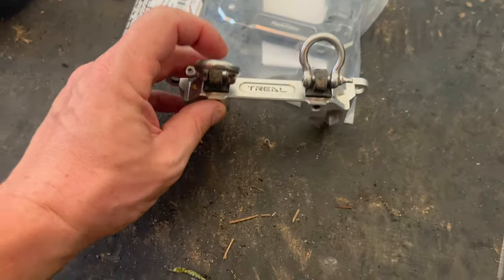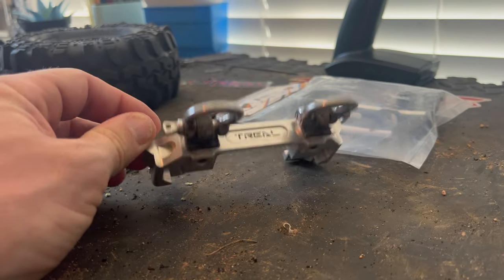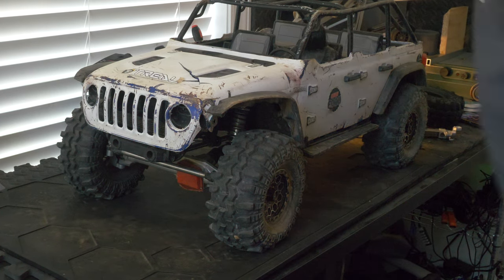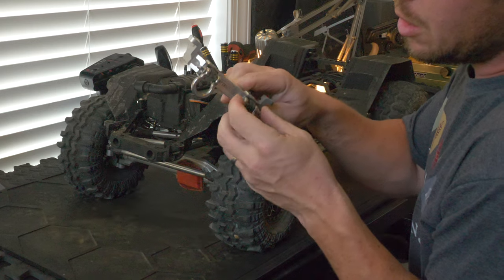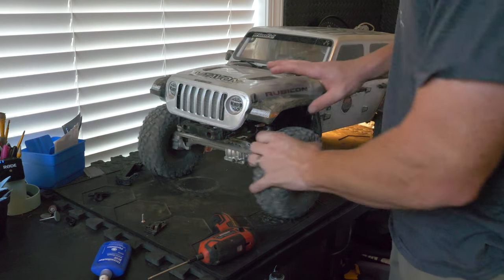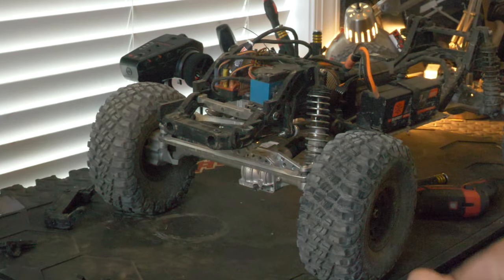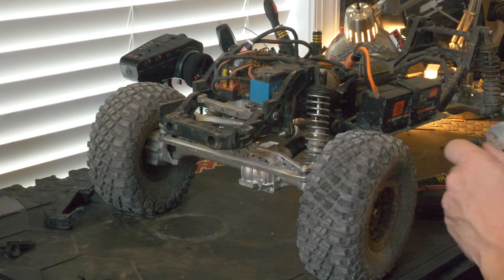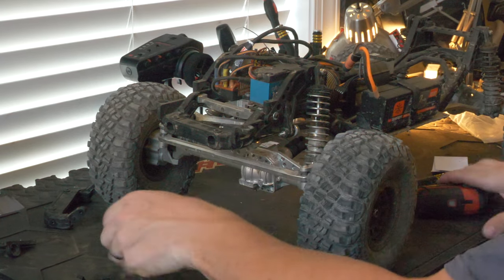Scx6 Treal Straight Axles vs Vitavon Portal Axles - 12 Gates at The Rack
First off if you are having foam issues in your 2.9 or 3.8 wheels I got the answer right here :

Treal parts can be on Amazon or

Vitavon Parts on eBay or
Exocaged Rc out of Florida with the us shipping

Box Components
Flow L!fe
Vojekt Racing

 Gloves

clothing

If you want to help get me out to getting to the west cost or far north